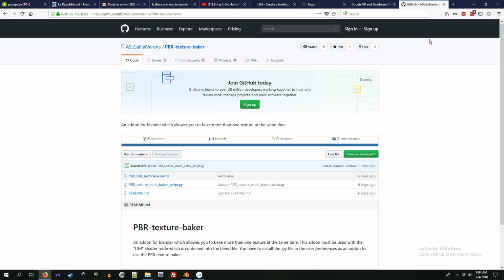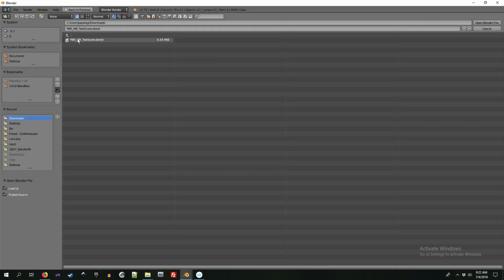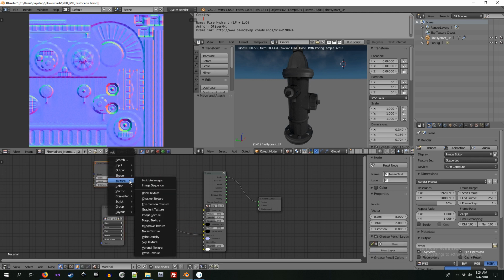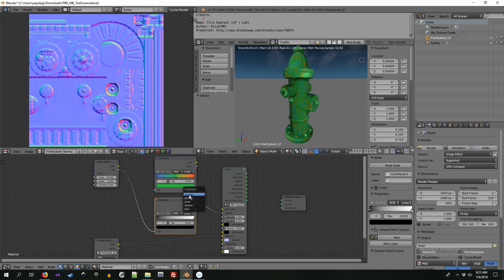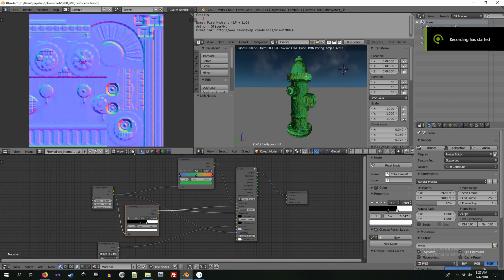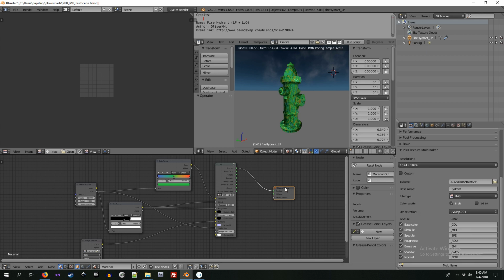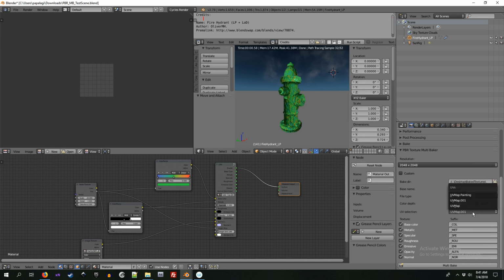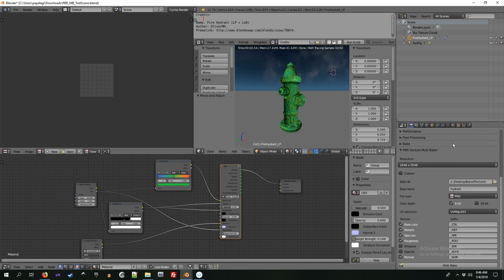PBR Texture Multibaker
* for correct result the Image Node linking the Normal Texture needs to be set to "Non-color" *

A small fancy Addon for Blender, bakes multiple texture channels at once.